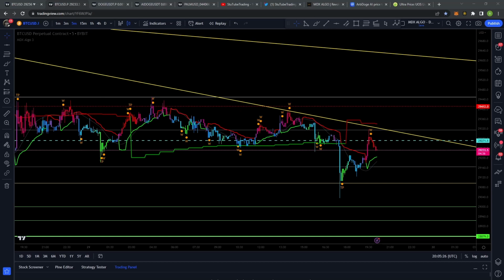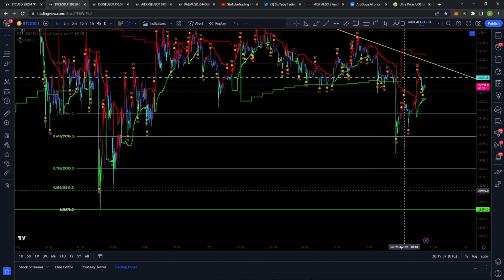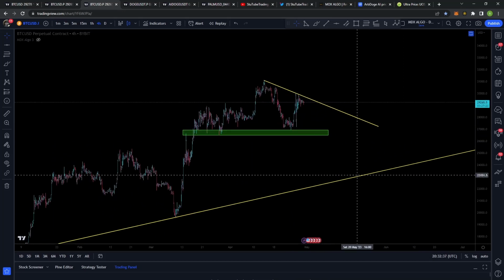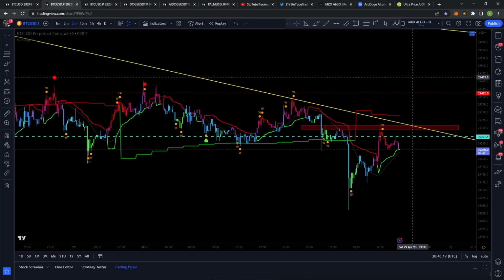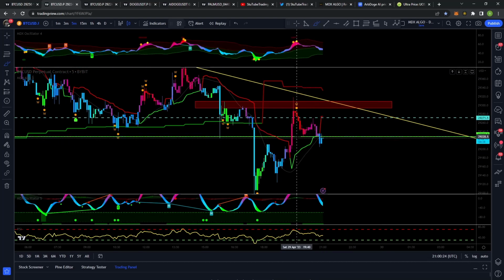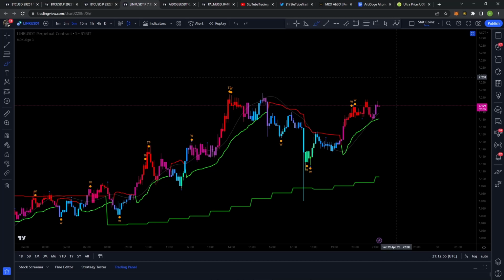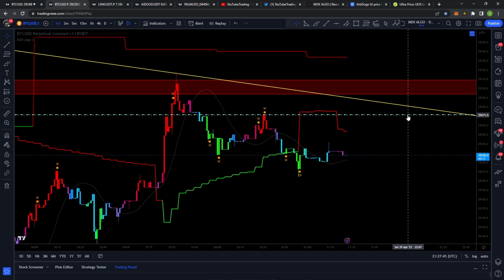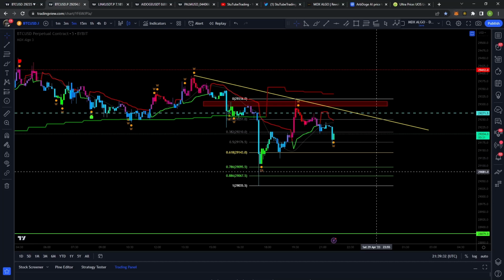BITCOIN PUMP COMING SOON!🔮SCALPING STRATEGIES /w MDX ALGO INDICATORS (Live) CRYPTO PRICE PREDICTION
Feels like a good day for a livestream with the MDX ALGO Discord Community showing a couple trading strategies I like to use!

Being a member you also obviously get to come hang out with me live in my streams and in the discord community!